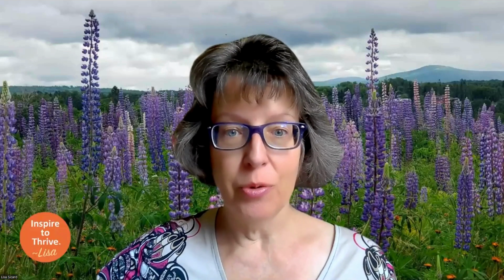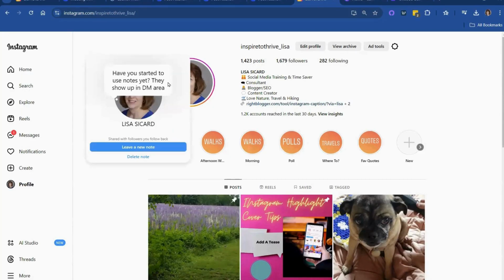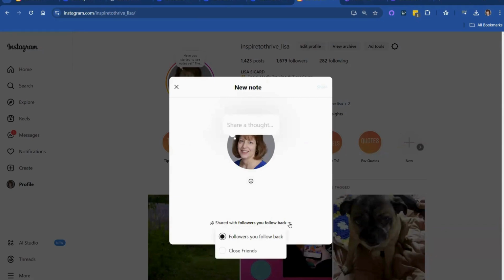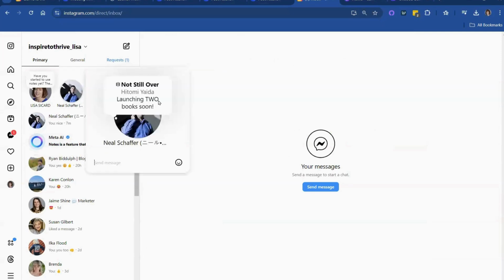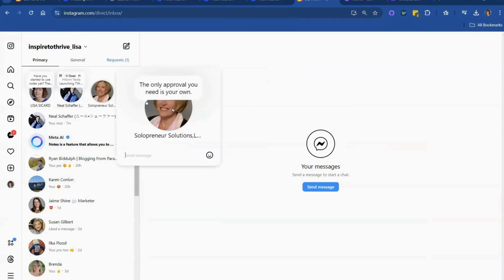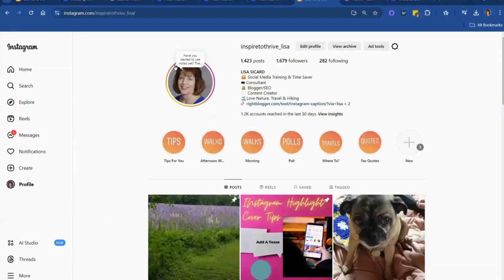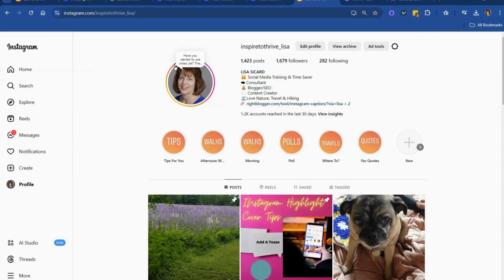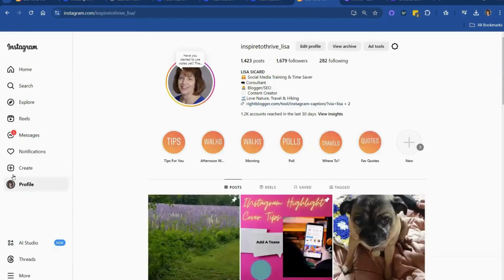How To Use The Instagram Notes Feature on Desktop To Increase Your Visibility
Learn how to use the Instagram notes feature on Instagram right from your desktop. You can increase your visibility in Instagram's DM section.

It's a quick and easy way to send notes to your close friends or followers on IG.

You only have 60 characters to fill for the notes; you can do less but no more than 60 characters per note.

Another great way to be heard is to include music at the beginning of your note, as@siW-Z35PjY/edit@NealSchaffer did in the example I shared in this video.